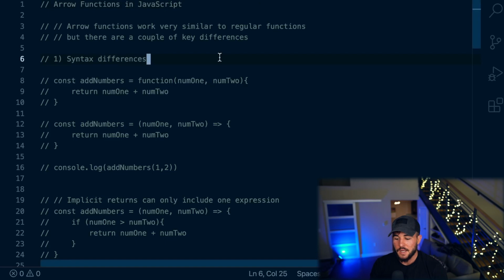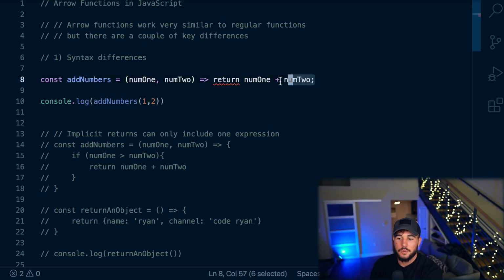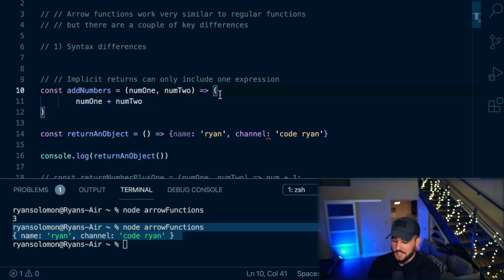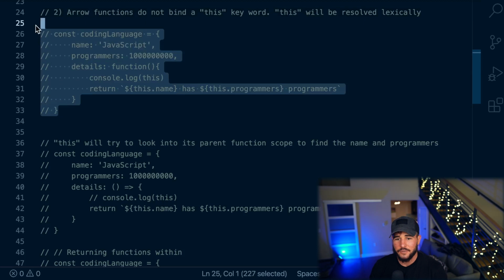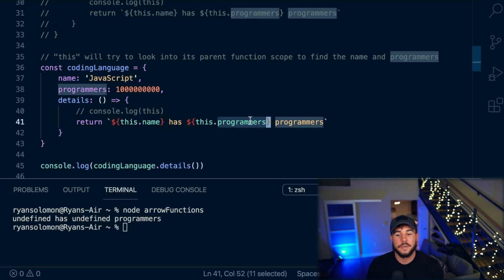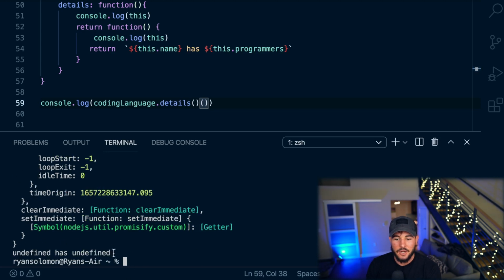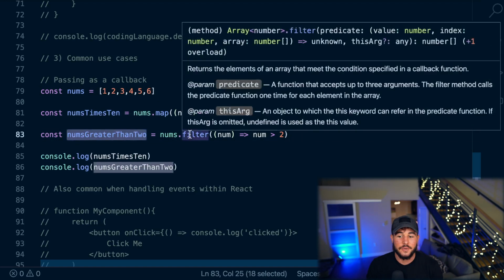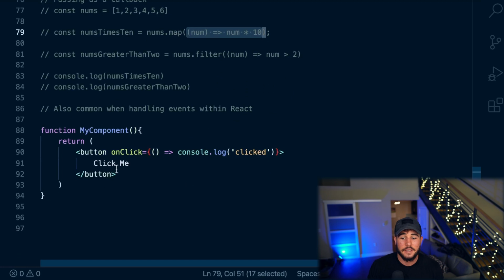EXACTLY How JavaScript Arrow Functions REALLY Work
JavaScript Arrow Functions Explained